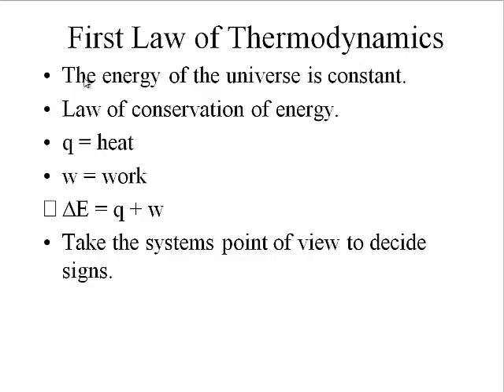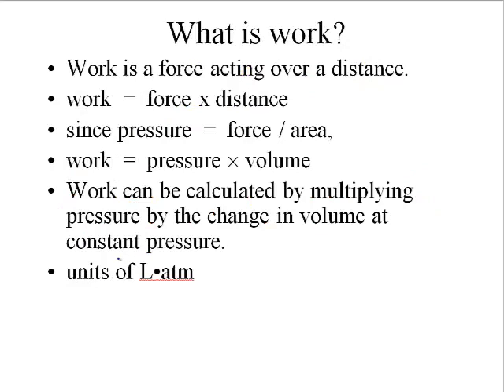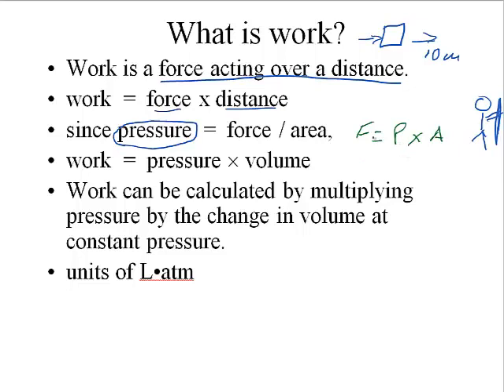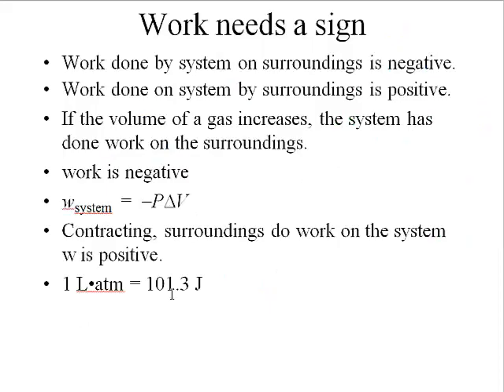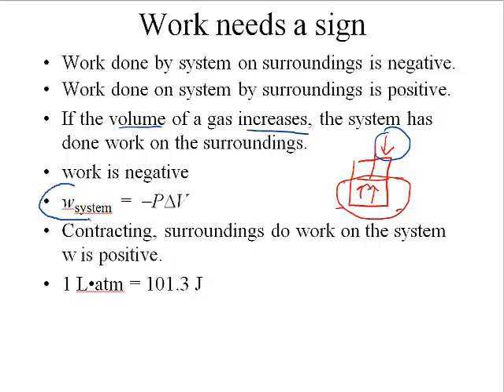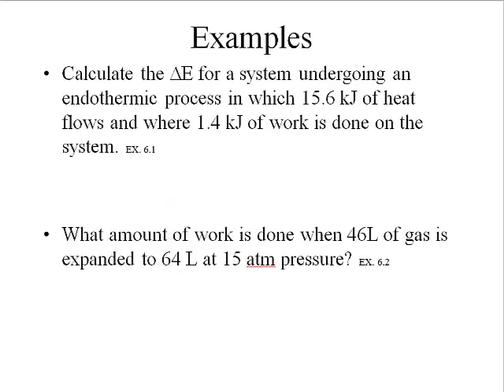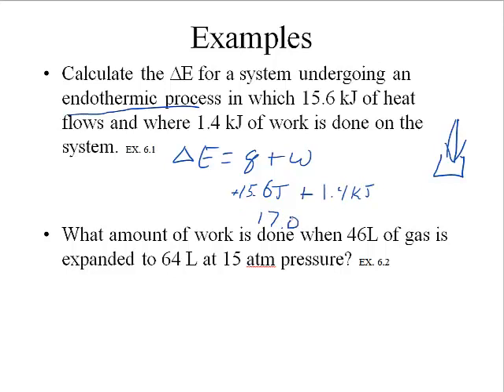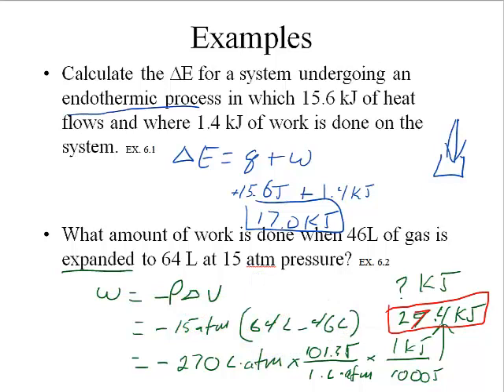Energy & Work 6 1b